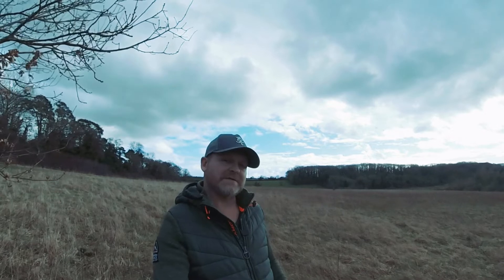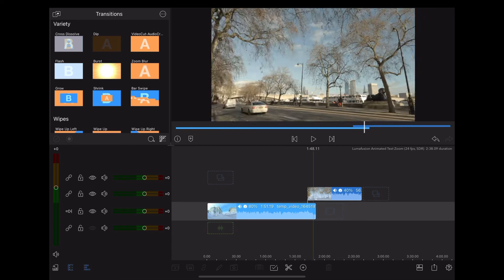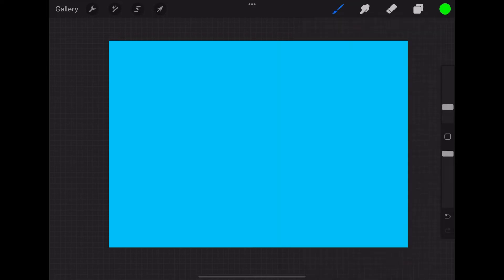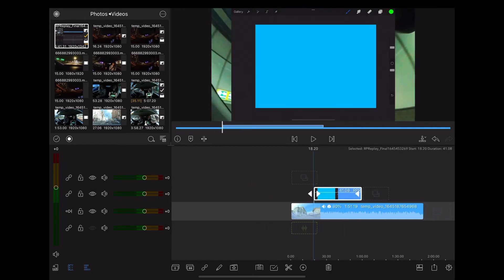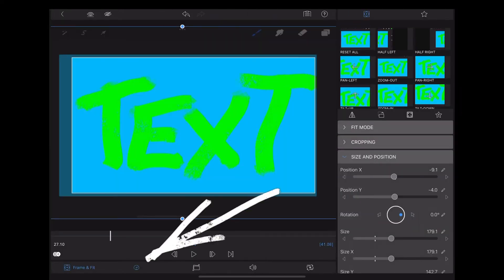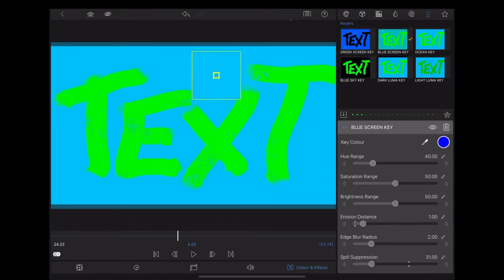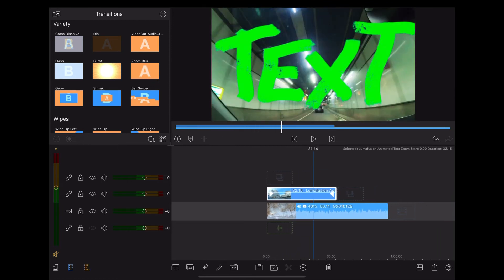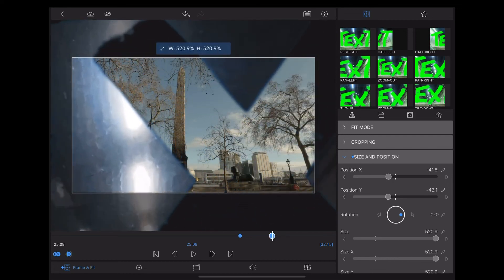Animated Green Screen Text Zoom Transition (LumaFusion and Procreate Tutorial)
In this video we create a really cool text zoom transition using LumaFusion and Procreate.
A simple tutorial to create a highly effective and usable transition effect.

Chapters
00:00 Intro
00:54 LumaFusion Timeline
01:14 Screen Record
01:17 Procreate Layers
01:44 Procreate Text
02:10 Resize
02:40 Speed Change
03:00 Chroma Key
03:30 Export Clip
03:54 Green Screen Key
04:02 Keyframes
04:20 Final Result
04:59 Byeeeeee